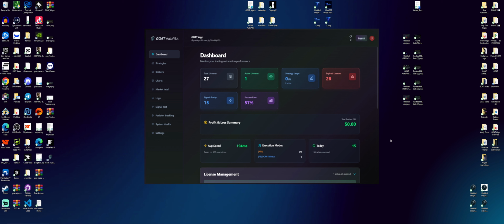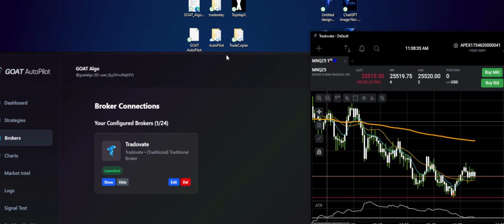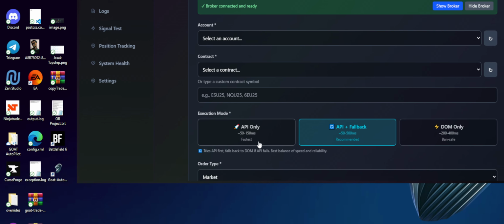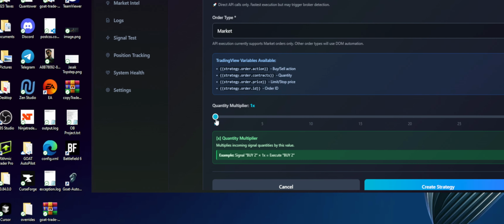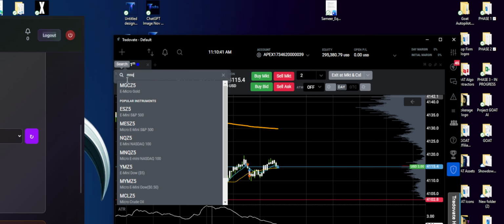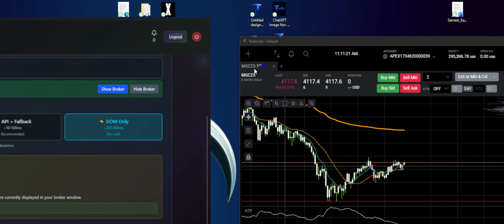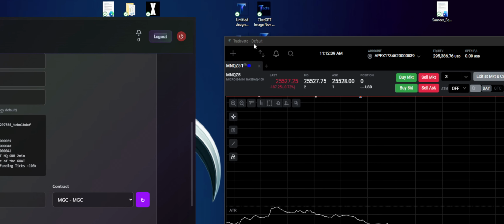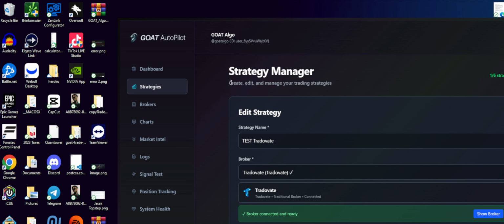GOAT AutoPilot: Tradovate Brokerage Connection Setup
In this tutorial, I show you how to set up and connect Tradovate brokerage with GOAT AutoPilot to achieve smooth and reliable automated trading.

🔹 What you’ll learn in this video:

• Step-by-step guide to connecting Tradovate brokerage to GOAT AutoPilot

• Recommended Tradovate layout & settings for successful automation

• How to test communication between GOAT AutoPilot and Tradovate

• Using the Notification Center & error logs for troubleshooting

• Pro tips for optimizing Tradovate connection automation

Whether you’re configuring Tradovate for the first time or looking to fine-tune your automation setup, this video will help ensure GOAT AutoPilot runs efficiently and reliably.

🚀 Unlock the full potential of your trading with GOAT AutoPilot + Tradovate.